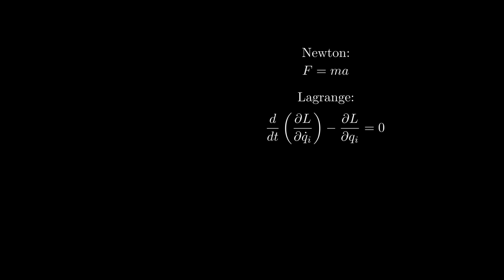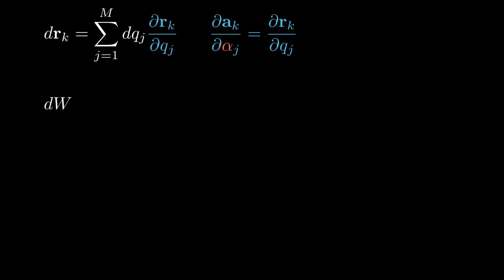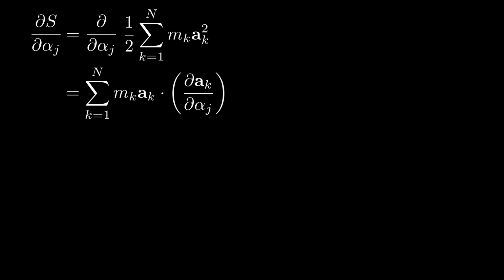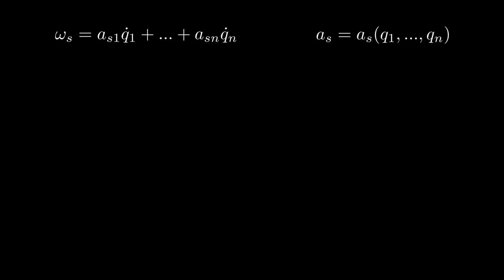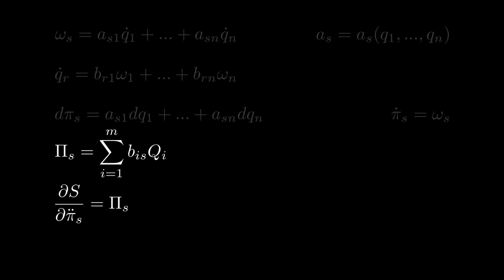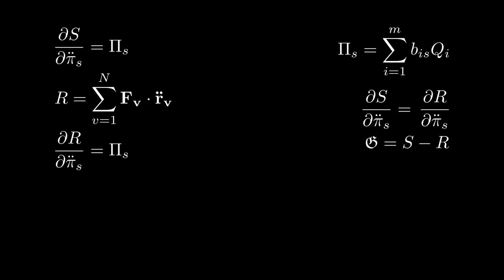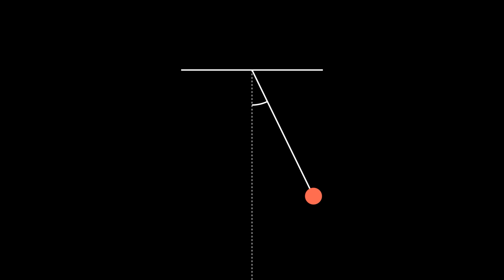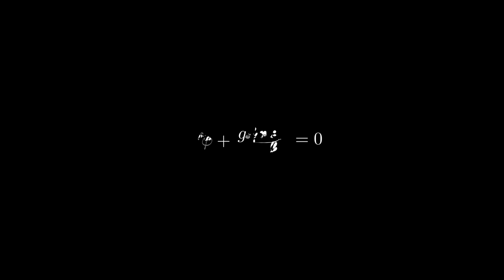Gibbs-Appell Equations of Motion | Better than the Lagrangian? | Formulations of Mechanics Episode 1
The Gibbs-Appell equations of motion are often slept on as an auxiliary method of solving dynamical problems, when in reality, their usage in complicated systems--especially those with nonholonomic constraints--can be quite advantageous. In this video, we introduce the equations along with a simple example. In the future, we'll show this equation's true power.